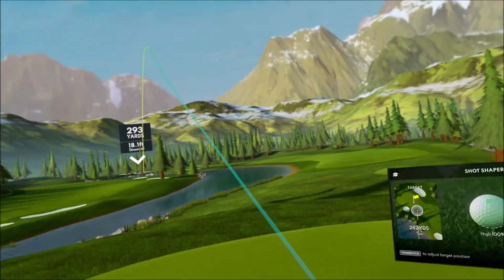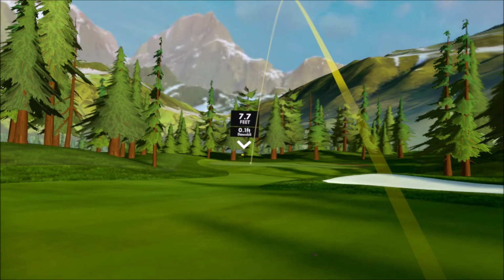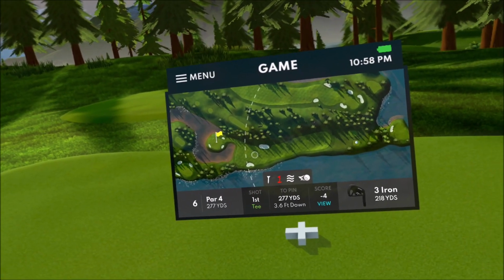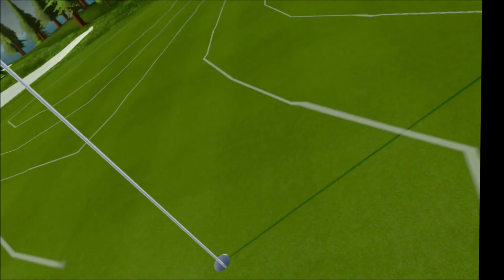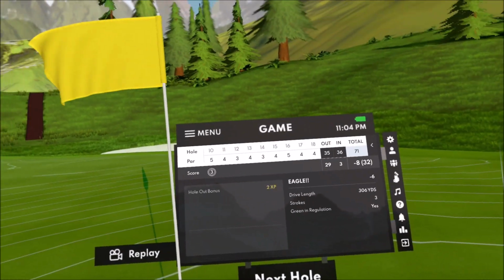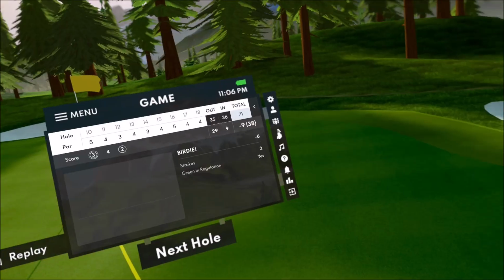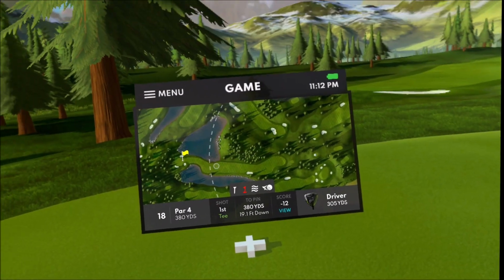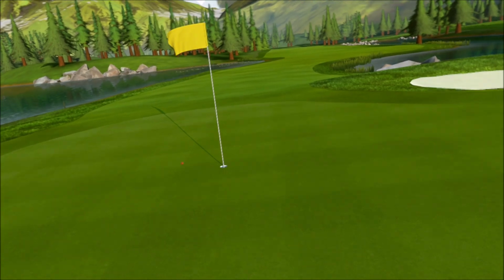Golf+ - Amateur Daily Tournament - June 16, 2024 - Alpine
Decently solid round with a 59 (-12).  Should finish somewhere around Top 15.